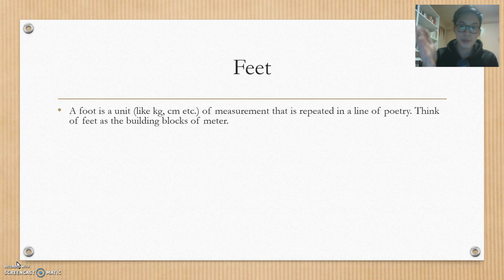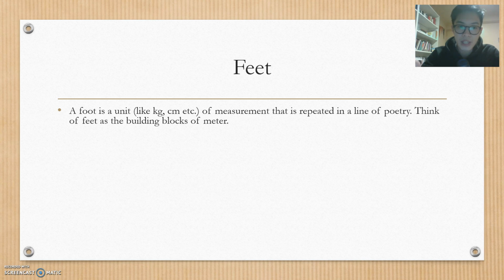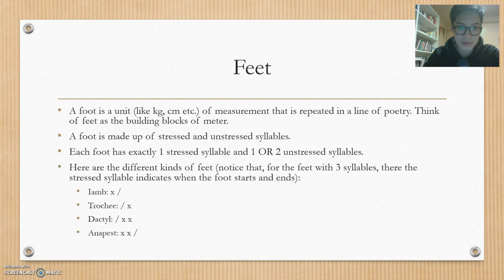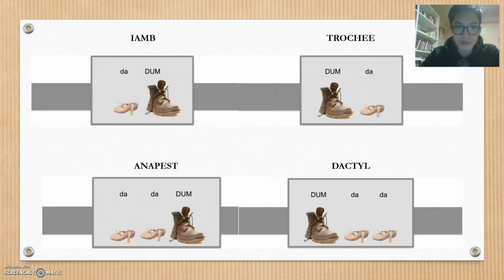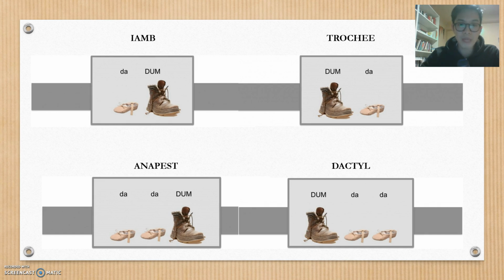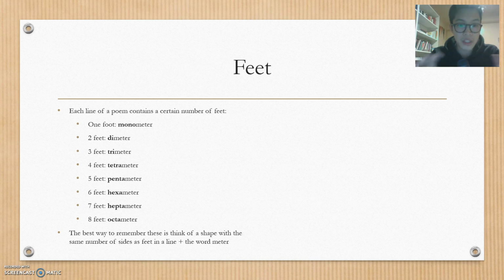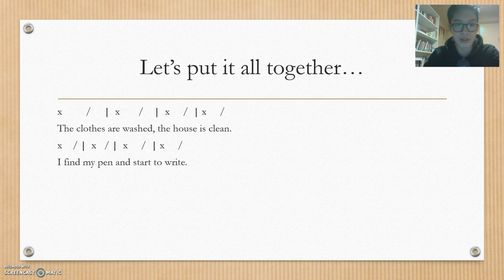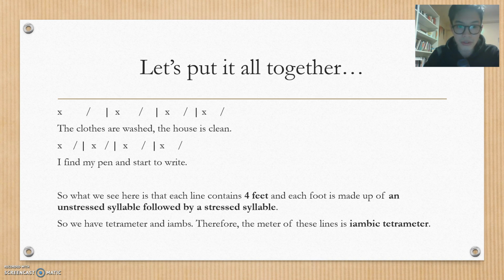Rhythm in Poetry: Feet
Feet are the units that make up a line of poetry. Each foot is made up of a combination of stressed and unstressed syllables.

Knowing the different kinds of feet comes down to memorisation!